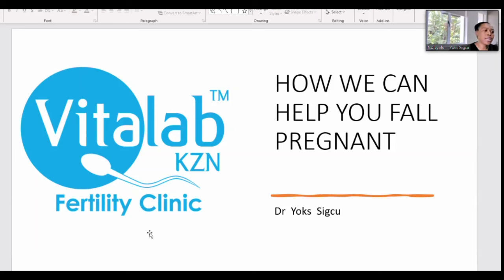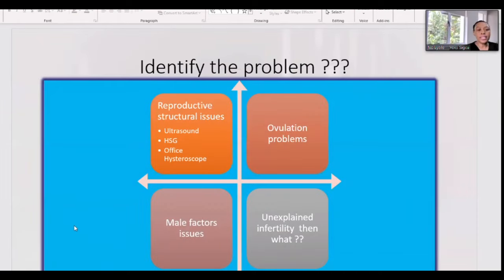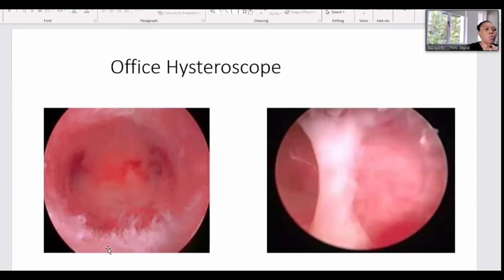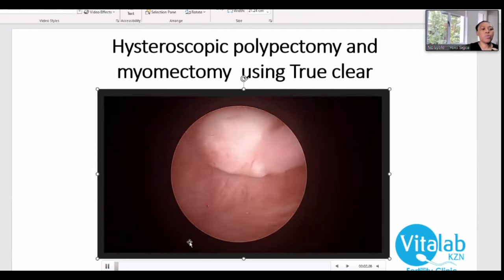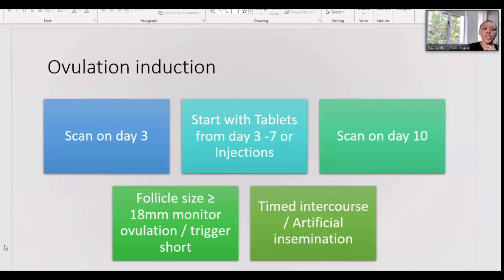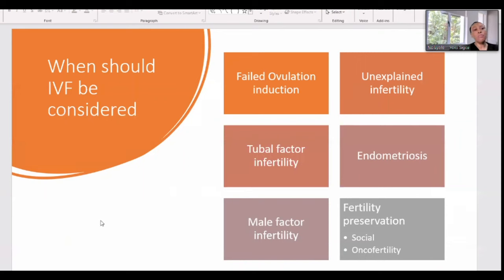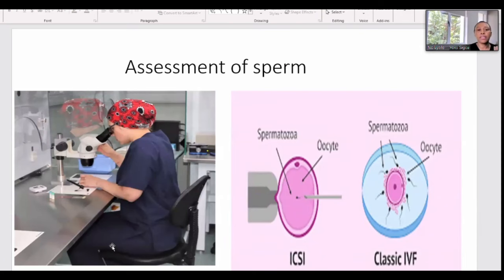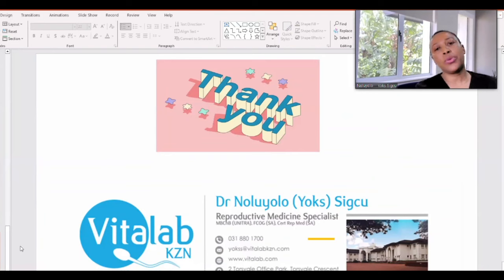Dr Noluyolo (Yoks) Sigcu on the topic of "How we can help you fall pregnant"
Dr Yoks practices from VitalabKZN who become your partner in women’s health by offering a wide range of general gynaecological services as well as infertility treatments.

Listen to this informative presentation as Dr Sigcu discusses the ways that we can help you fall pregnant, both naturally and what the process of IVF entails.